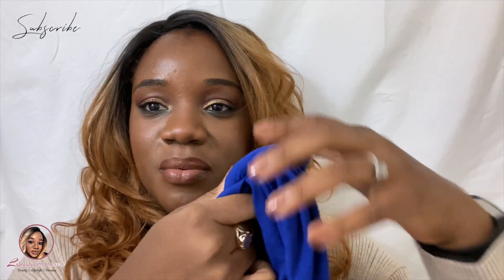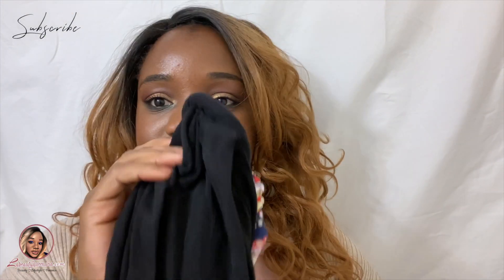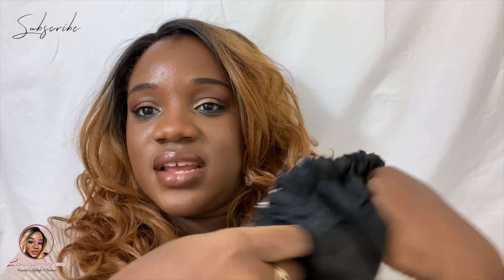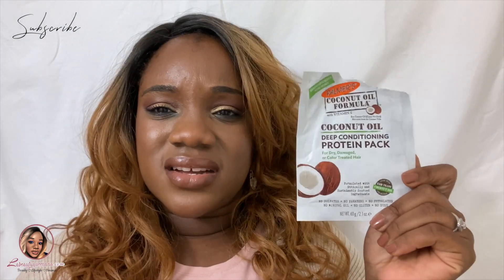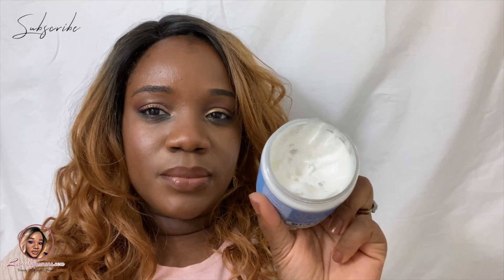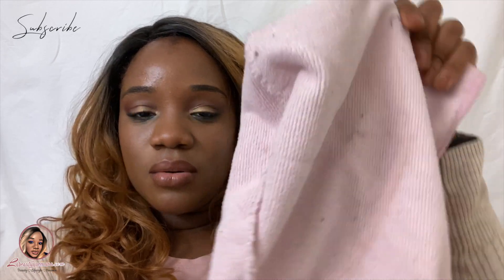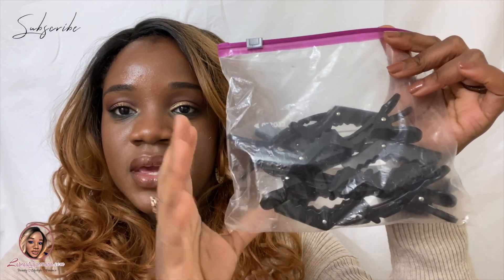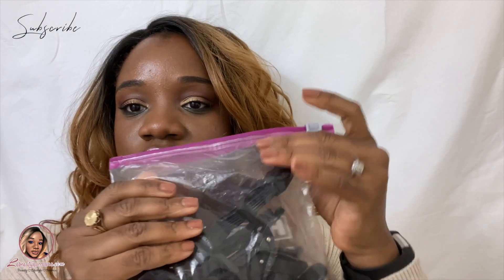MUST HAVE AMAZON+AFFORDABLE HAIR CARE PRODUCTS+TOOLS FOR NATURAL+ LONG HEALTHY HAIR 2020♡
❋♡PURCHASE || ACHETER♡❋

♡Microfiber Hair Towel Twin Pack
♡SheaMoisture Manuka Honey &
Yogurt Hydrate + Repair Protein
Power Treatment
♡Palmer's Coconut Oil Formula
Deep Conditioning Protein Pack
♡SEPHORA COLLECTION
Hold it Together: Alligator Jaw Clips
♡Spectra Ez Braid Pre-Stretched Braiding Hair (Ebay)
♡Hi Pro Pac Intense Protein Treatment
Extremely Damaged Hair Repair (Walmart)
♡Two Step Protein Treatment

✨Products not linked may only be available in stores or on the brand website.✨
✨Products not linked may not be approved by Labeautyqueenana. Details in the video.✨
❋♡FOUNDATIONS-CURRENT MAKEUP ROTATION♡❋

Synchro Skin Self-Refreshing Foundation→510 Suede
NYX Born To Glow Naturally Radiant Foundation→Cappuccino
L'Oreal Paris Infallible Longwear Shaping Foundation Sticks→Cocoa
Maybelline Dream Radiant Liquid Foundation→125 coconut
ARMANI BEAUTY Neo Nude Foundation→11.5
L.A. GIRL Pro.Matte Foundation→Nutmeg
NARS Natural Radiant Longwear Foundation→Macao
MAC Pro Longwear Nourishing Waterproof Foundation→NC 50
L.A. GIRL Pro Coverage Liquid Foundation→Toast
Estée LauderDouble Wear Stay-in-Place Foundation→Sandalwood
💰QUICK WAYS TO MAKE MONEY ONLINE💰

✨Ebates browser button~Never miss a cashback!
✨IBOTTA~ GET $10 for free once you scan your first receipt
→ MORE? Easy Browse Using→labeautyqueenana
✨BELIEVE YOU CAN ACHIEVE™✨

→Use CASH or DEDIT ~NO CREDIT